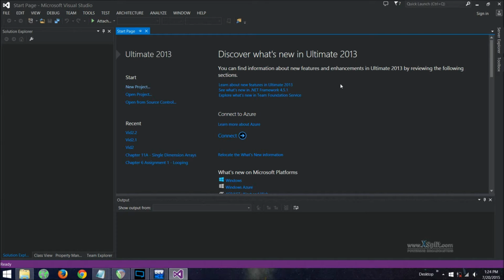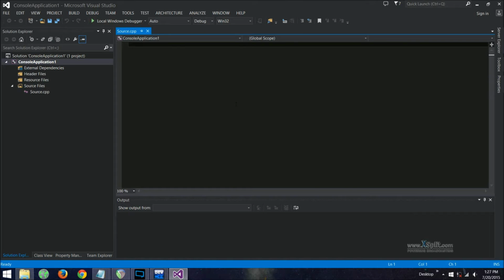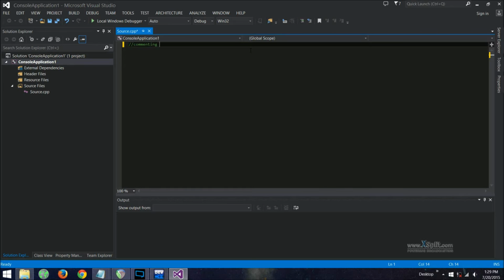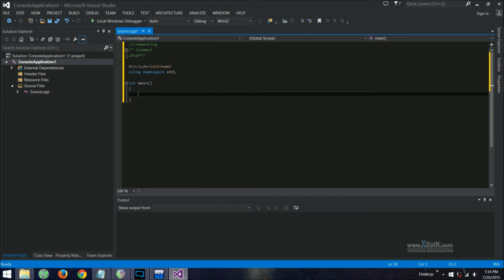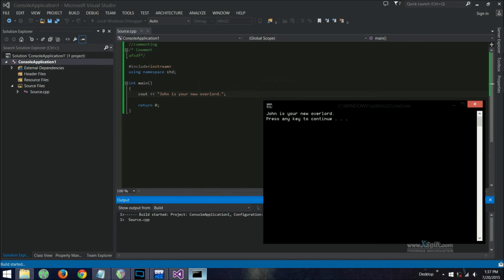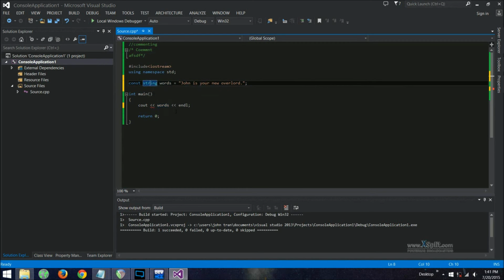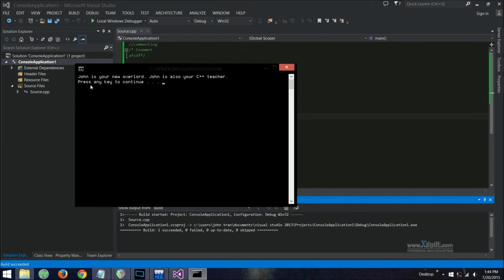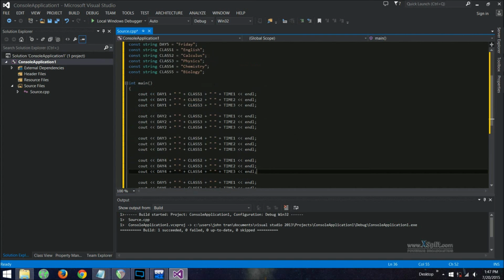Learn Basic Beginner C++ 01: The Best Language of All Time? The Basics of the Basics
Let me know if there's anything that could improve your learning experience! I'll make to zoom in more in the next video. I noticed that it was a little too small.